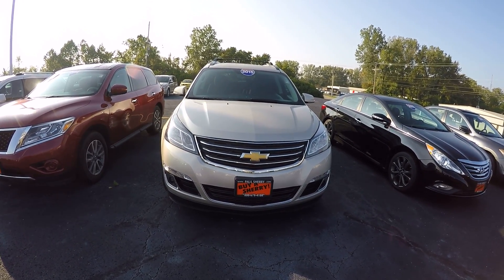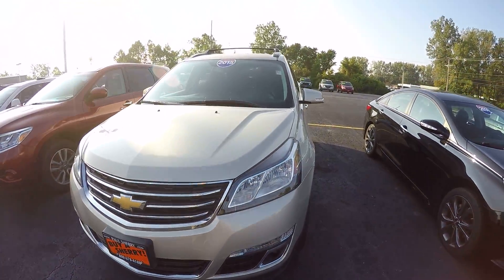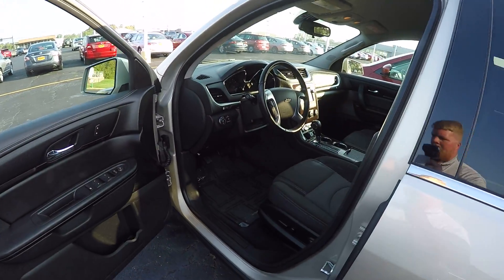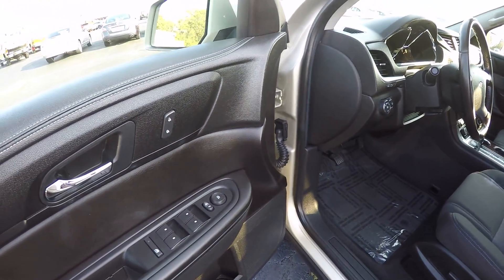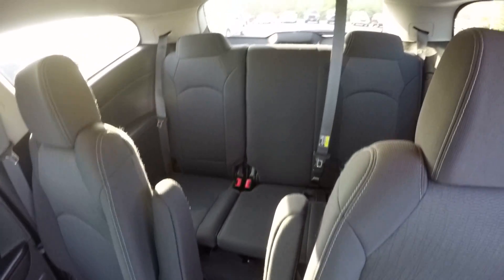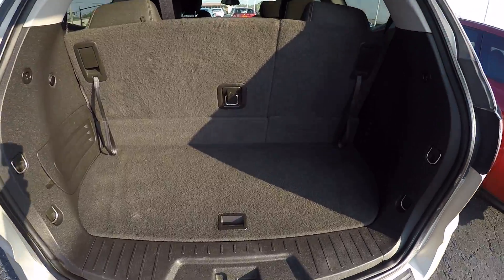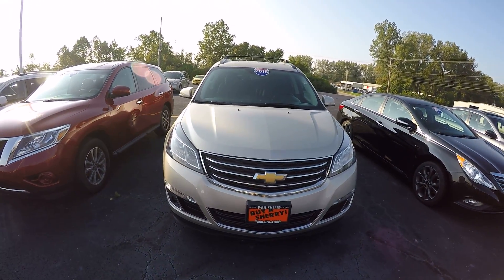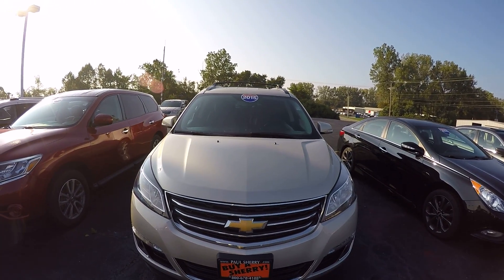2015 Chevrolet Traverse LT For Sale Dayton Troy Piqua Sidney Ohio | CP15422T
1 Owner! Premium Cloth Seats – Power Driver Seat – Power/Heated Mirrors – Rear Backup Camera & Sensors – Auxiliary Stereo Input – Satellite Radio – 18-Inch Alloy Wheels – Clean AutoCheck History Report to watch a detailed 2 minute video of this car to get a first hand look before you arrive at our dealership. This is simply one of the many ways Paul Sherry goes beyond just giving you the best price in the Miami Valley!